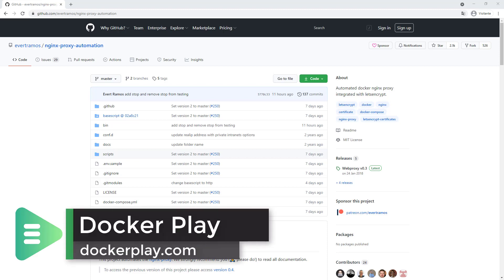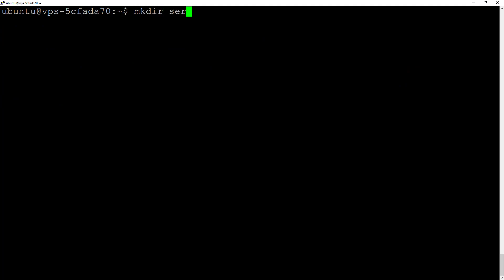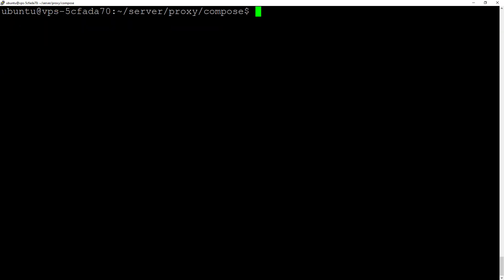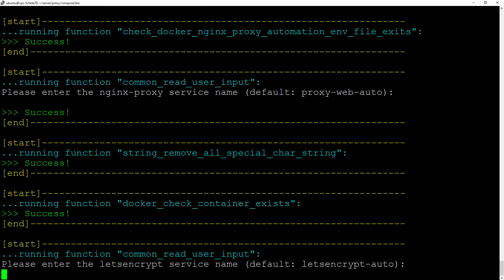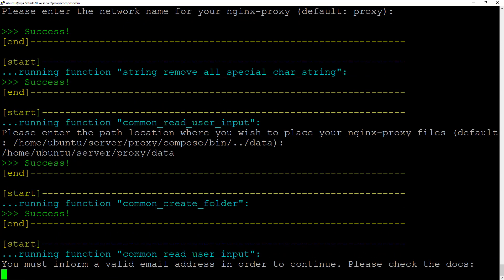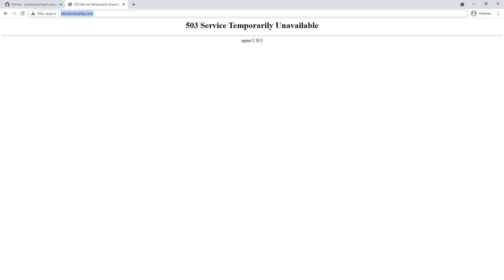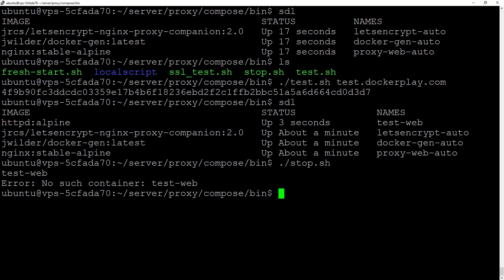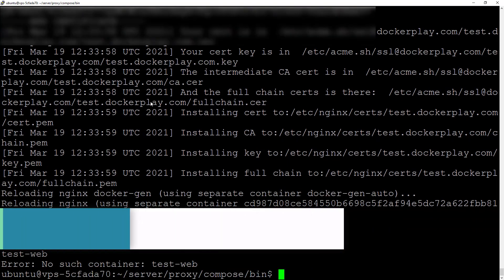NGINX Proxy Automation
Tutorial on how to use the NGINX Proxy Automation

This is a basic video to show you how to use a nginx proxy with docker in your linux server.

If you have a docker and docker-compose installed in your Ubuntu* you will take 5 minutos to get your nginx-proxy running.

If you have any issue please check the github issue or discussion, in case you don't find the solution please open a new discussion on github